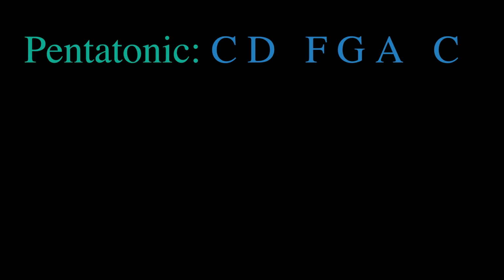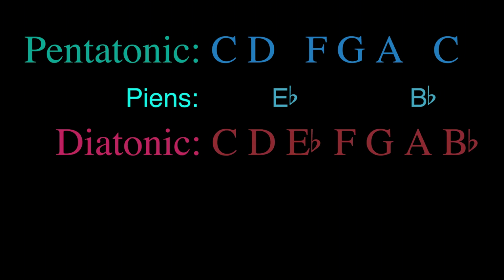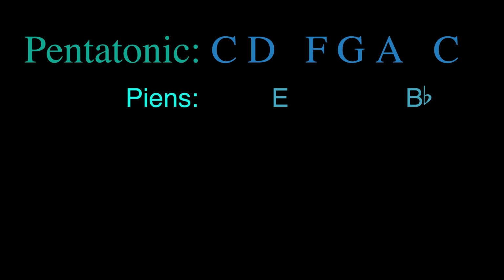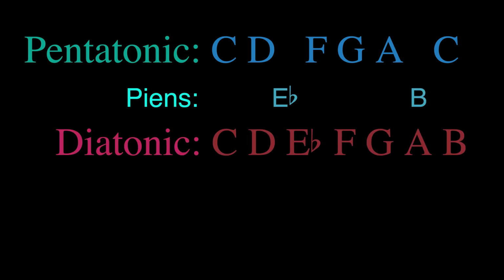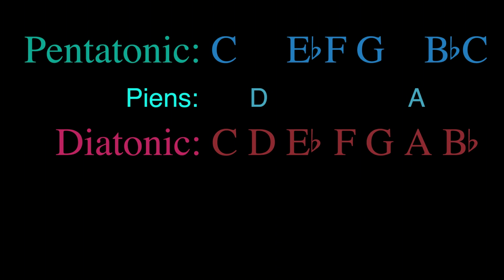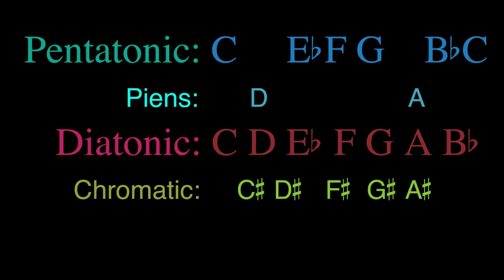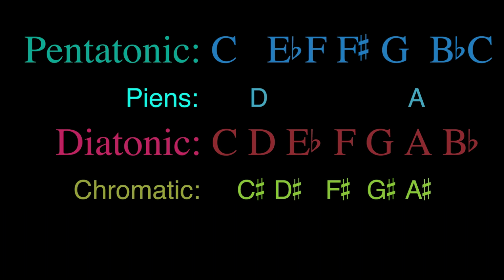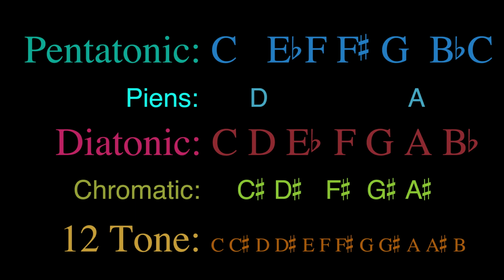1.9 Melody as Pattern: Chromaticism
This is the tenth in a series of videos devoted to melody. Much of the material from these videos was developed for use in my sophomore and junior music theory classes at Southeast Missouri State University. They require a knowledge of fundamental music theory: scales, chords, keys, etc. They are designed to be viewed in order, although this may not be absolutely necessary.

For years, I have been writing a music theory textbook that would represent my ideal second year music theory class. Due to the covid-19 crisis, completing that book seemed impossible. Instead, I’m creating videos based on the same material. Melody as Pattern is the first series of videos based on that unrealized book project. Additional videos, based on other sections of the book, will be posted at a later date.